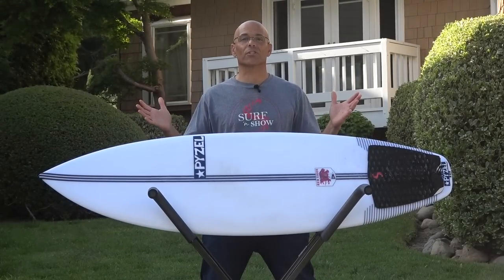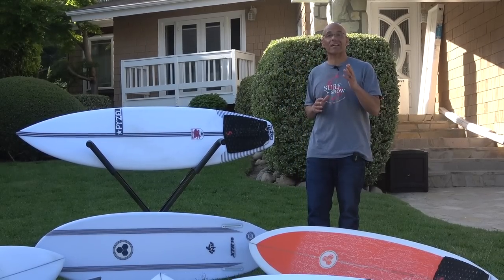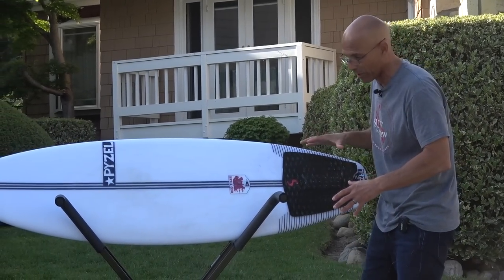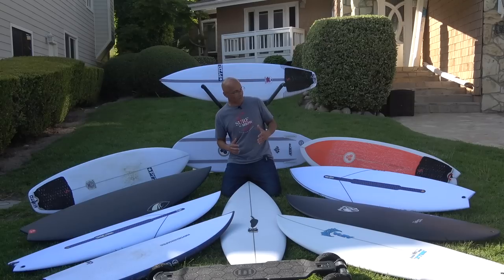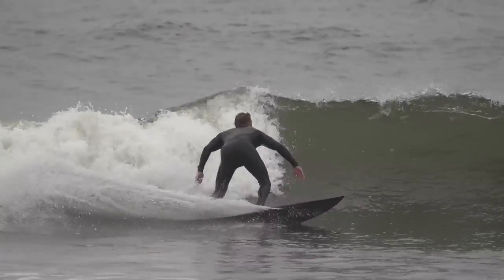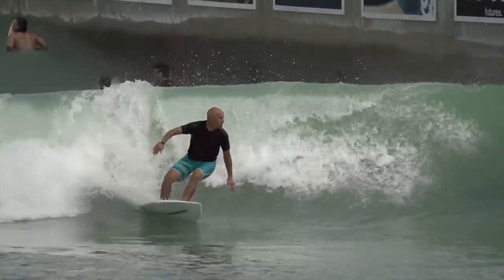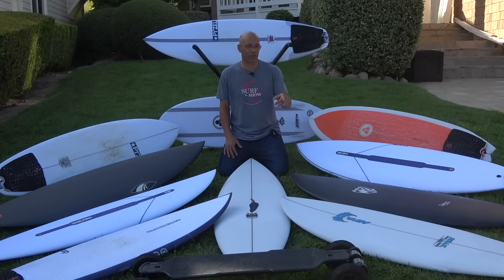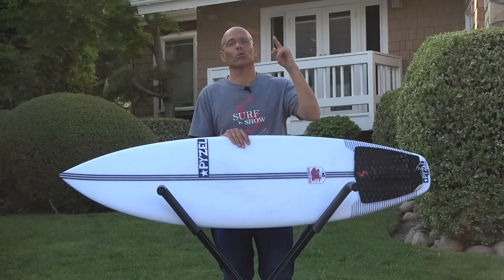This Summer's Surfboard Bucket List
In this episode, Noel Salas gives us a sneak peek of surfboards that should be on your radar this Summer. In a recent trip to Southern California, Noel loads up on surfboards from Channel Islands to Lost. Here is what's in the queue for review in the next few months ... The Pyzel Red Tiger and the CI G Skate both in XTR. Find out what makes XTR10 so special. Ahead is the JS Sub Xero Black Baron, the Haydenshapes Cohort II, Chili Surfboards Peppa Twin, and the Sharpeye Inferno FT as a quad. Noel and Nate Yeomans get the specifics on the Puddle Jumper Sting. Lastly, Noel will be reviewing the GTR "Carbon" Evolve Electric Skateboard. Join us for these upcoming episodes and so much more from Surf n' Show.